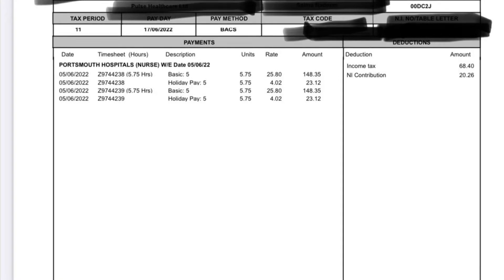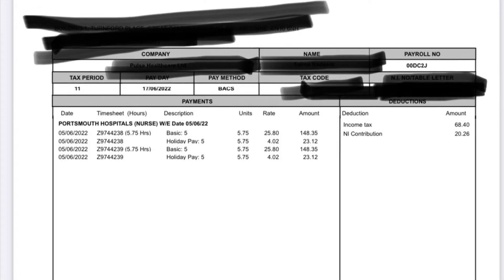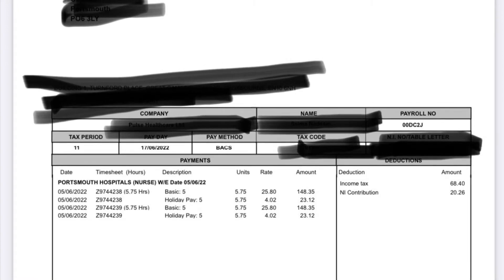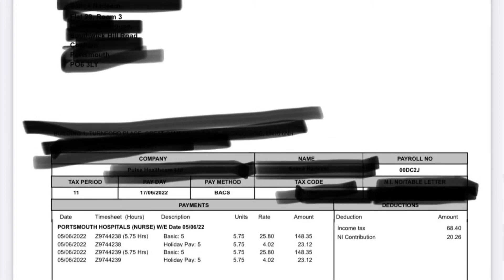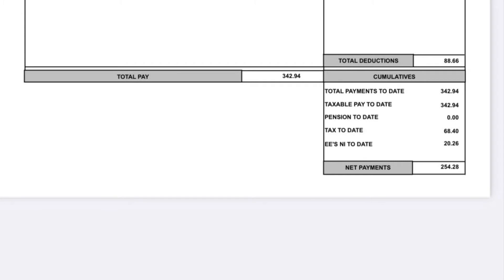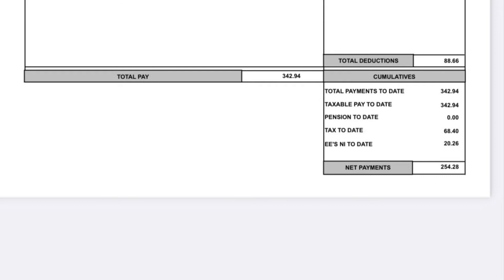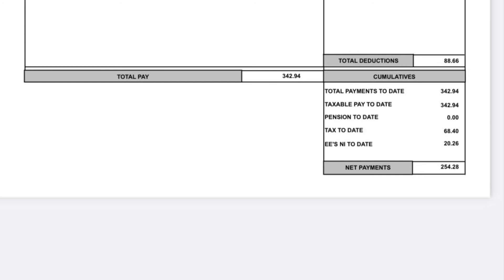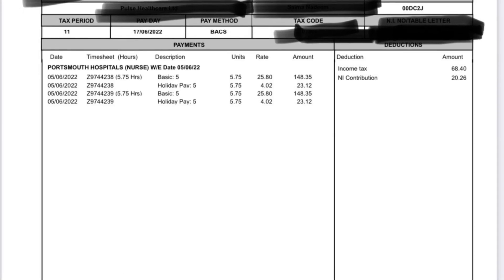Payment of one bank Shift/ Sunday pay/ Saima Uk Nurse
Things to pack when moving to the uk, travelling abroad, what to bring when going abroad, what to carry when travelling to England,saima uk nurse,
Uk nurse salary, nhs jobs, jobs in the uk, no experience jobs in the uk, jobs in the uk with no qualification, what to pack and not to pack when going out of the country, how to pass cbt, how to pass osce nmc, how to pass english test to move to the uk, how to move to the uk as a nurse, nurse journey to the uk, nurses in the uk, nhs nurses, nhs nurse salary, how to earn double as a nurse in the uk, care home nurses in the uk, bank shifts in the uk, work extra and earn extra money in the uk.